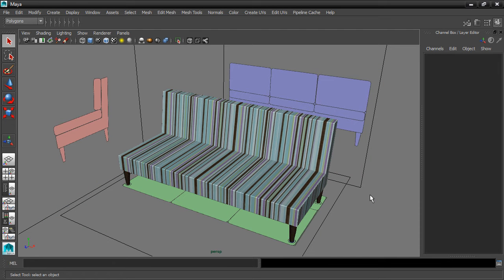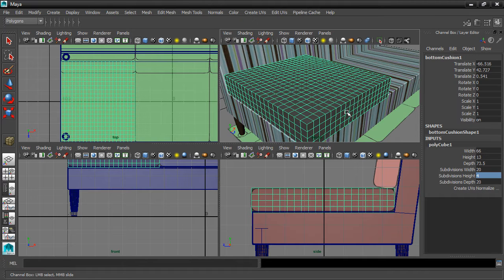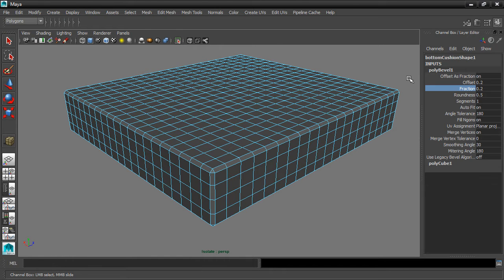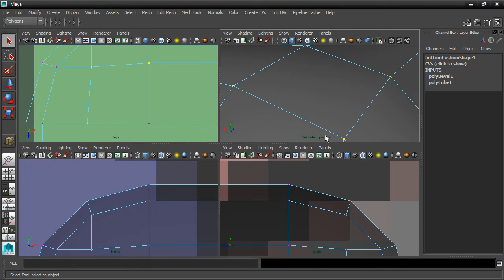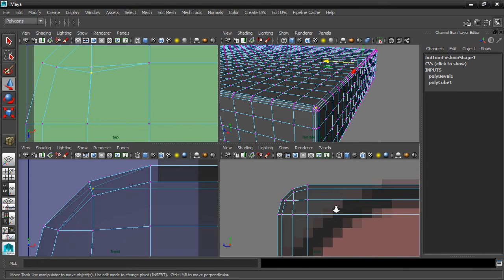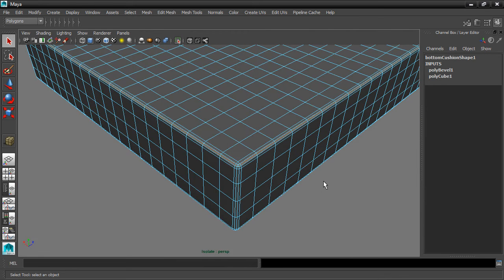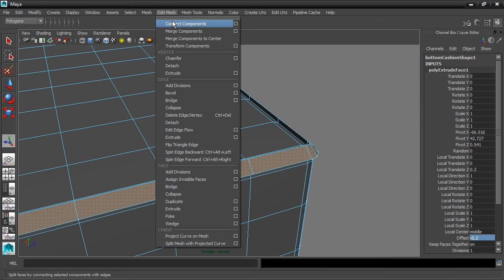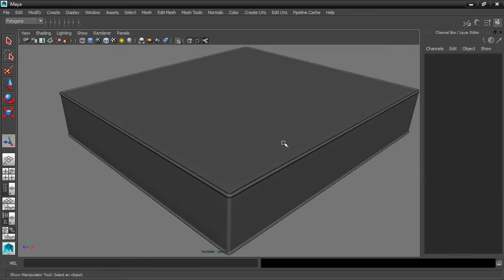Tutorial - Maya Multi-Part Model part 5 of 9